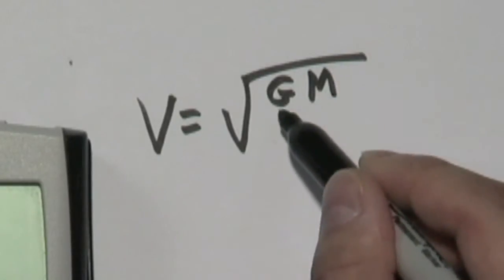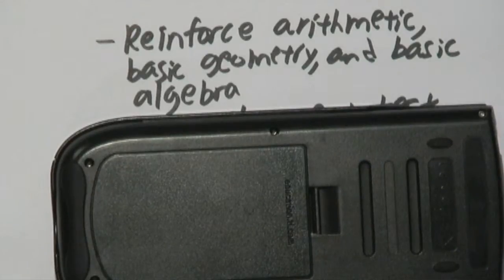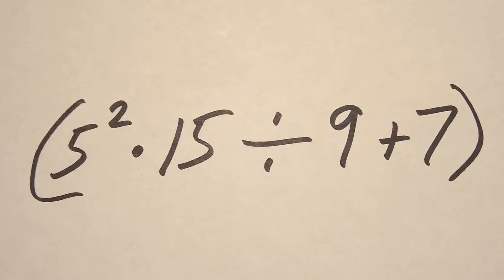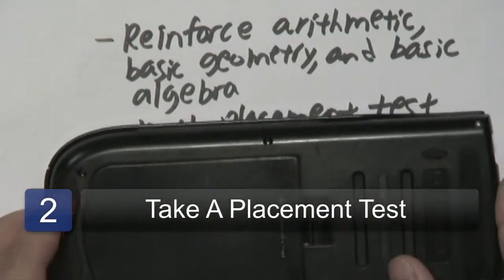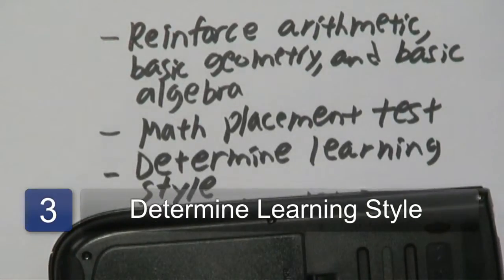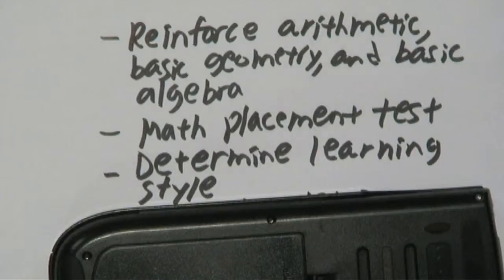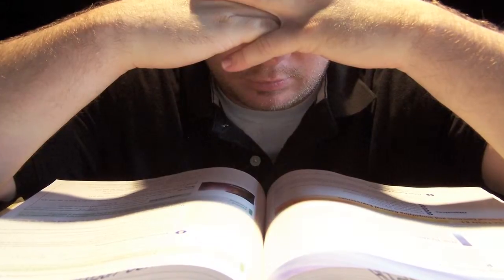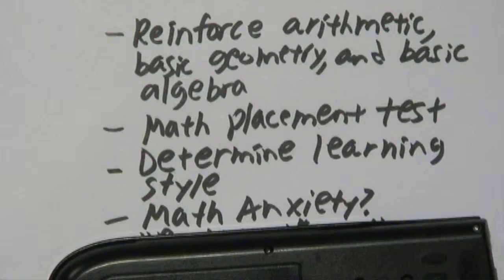Math Skills : How to Learn Remedial Math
Remedial math can best be learned by first identifying your strengths and weaknesses. Discover how to learn remedial math from a math teacher in this free video on math skills.

Series Description: Math skills are important to know for everyday life. Discover these math skills with help from a math teacher in this free video series on math skills.